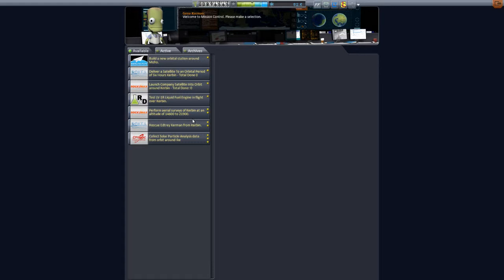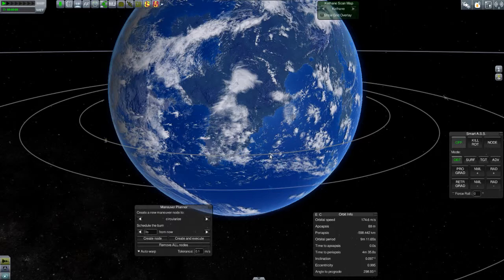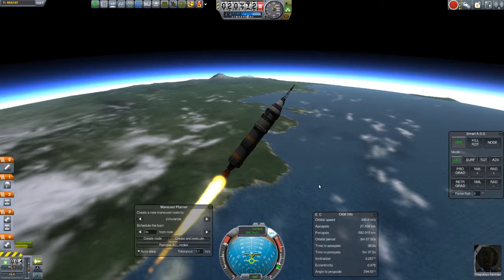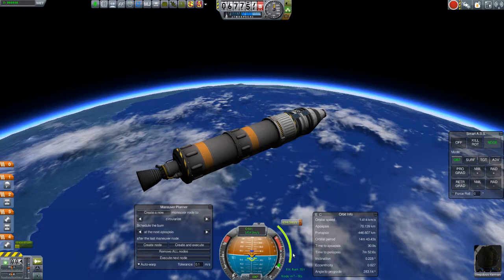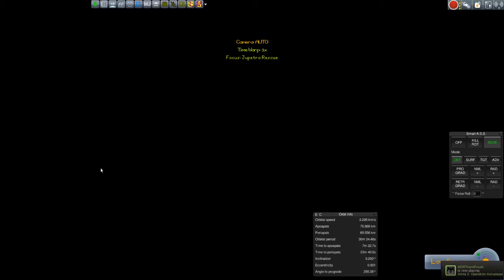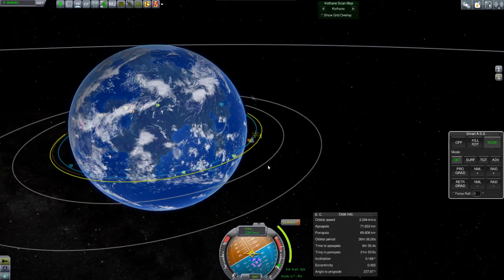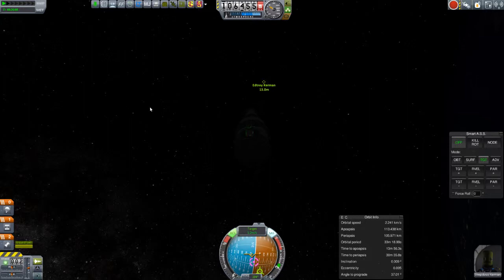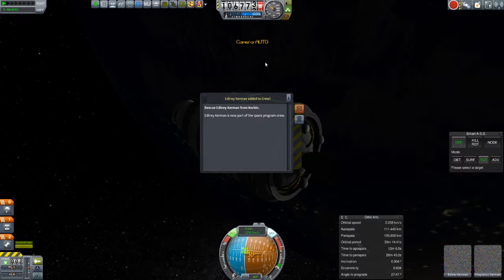Save a Kerbal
A rough explanation of rescuing a kerbal from orbit.